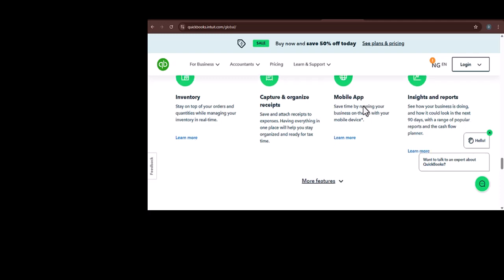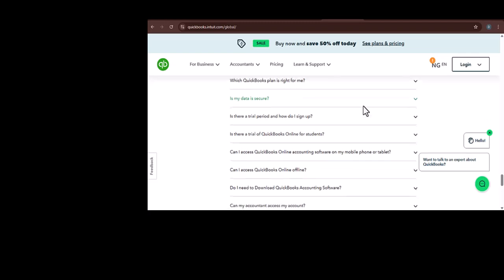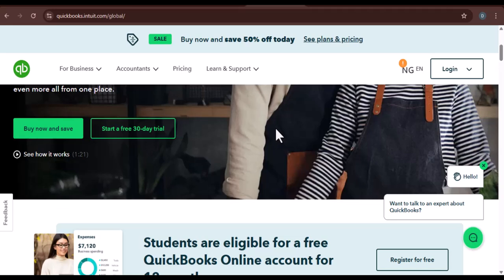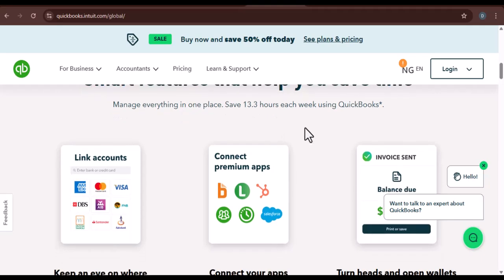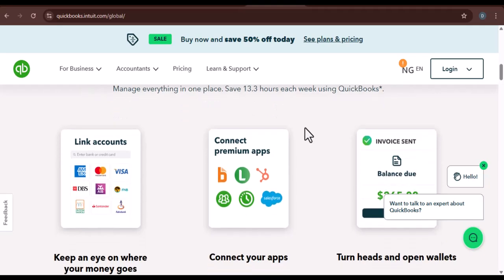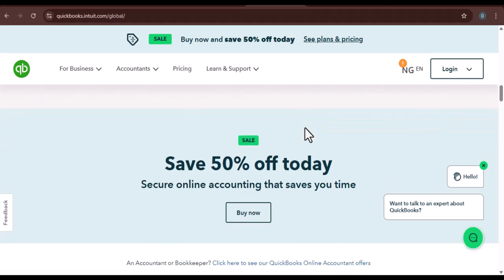Fixing duplicate transactions in QuickBooks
In this video, you will learn about Fixing duplicate transactions in QuickBooks

9 YouTube Channel Ideas to Help You Choose Your Own

✅IGNORE THIS
Related Search: